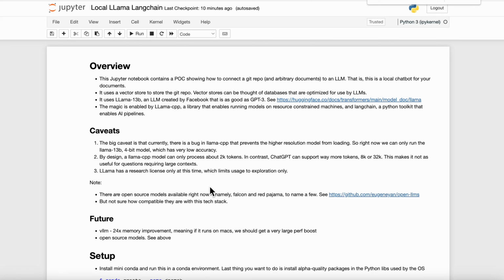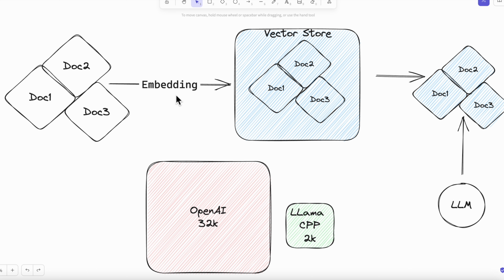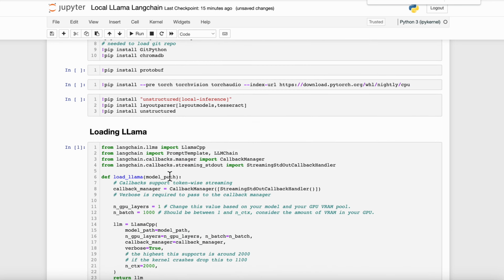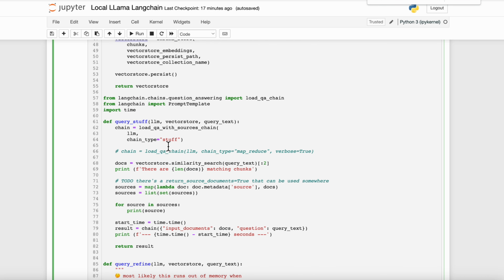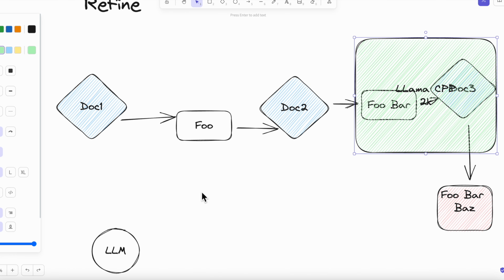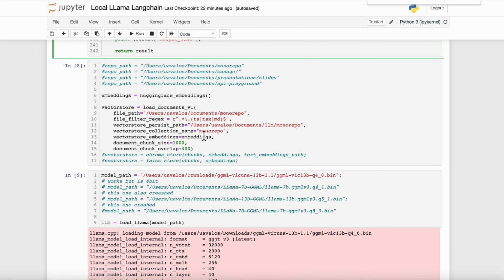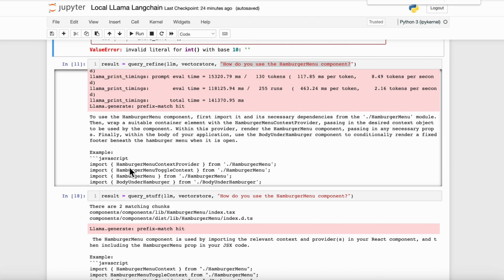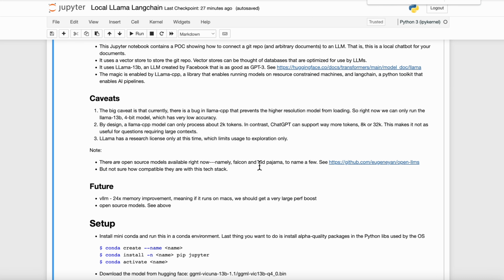Run LLama on your Mac connected to a git repo!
How to connect a  git repo to LLama-13b, running locally!